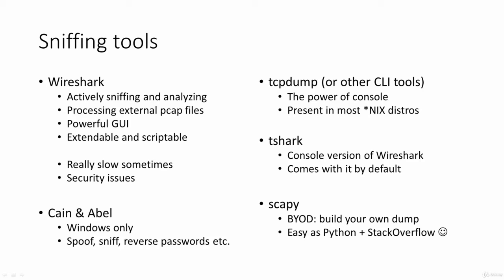32 Sniffing tools